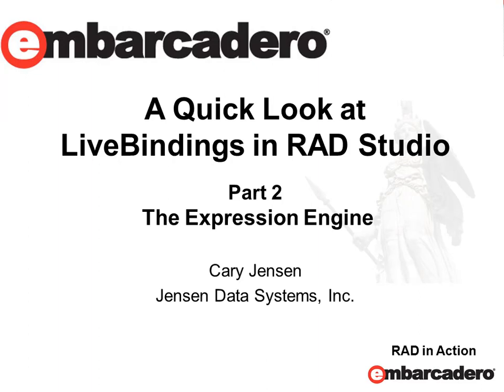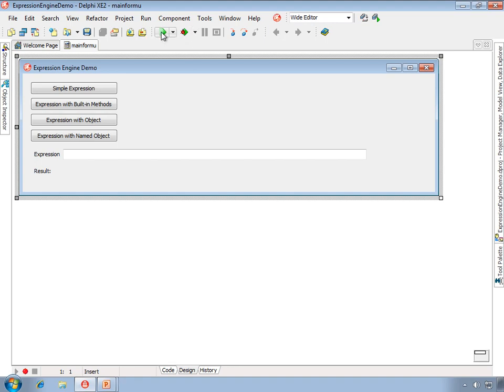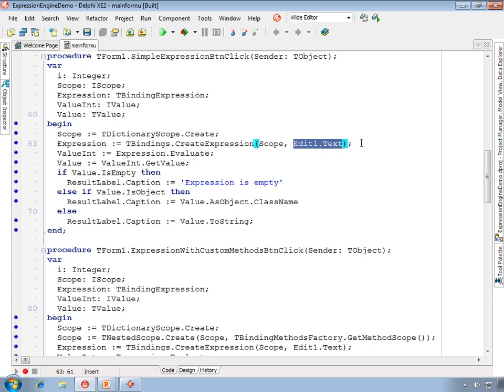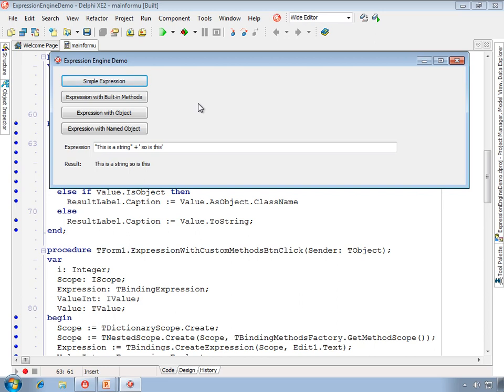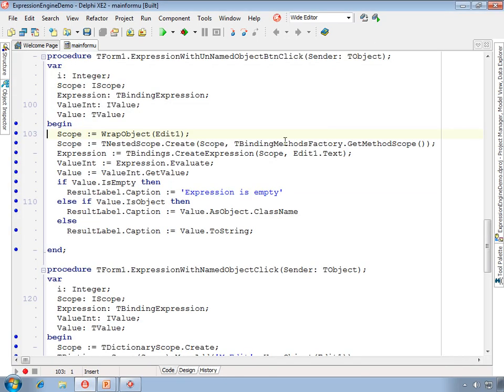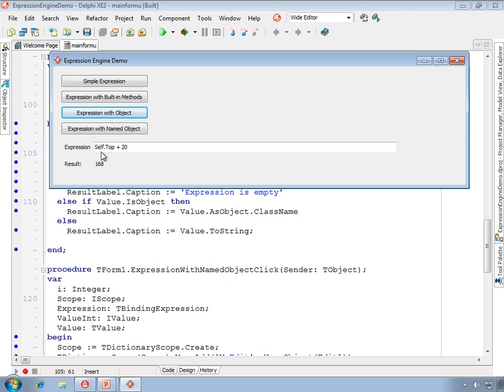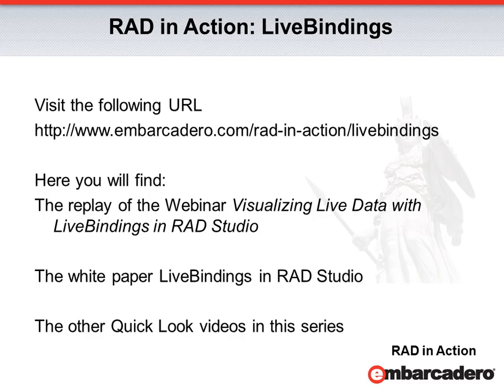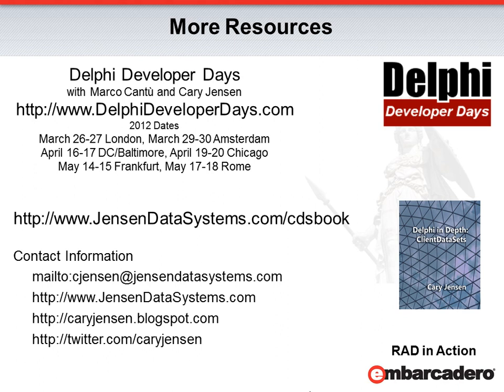How to Construct LiveBindindings Expressions in RAD Studio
A Quick Look at LiveBindings in RAD Studio
Part 2: The Expression Engine

Expressions consist of literals, operators, properties and methods. This video takes you through an example of constructing expressions. Expressions are a critcal aspect of LiveBindings because LiveBindings use the expression engine to evaluate string expressions, in order to create values that are assigned to properties of objects in the output scope.

This is part 2 of a 5 part series.